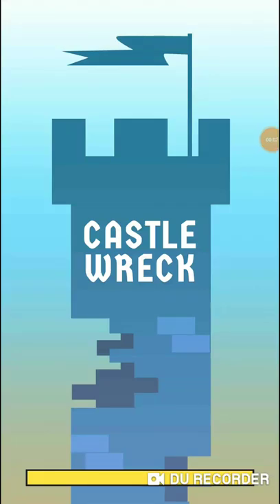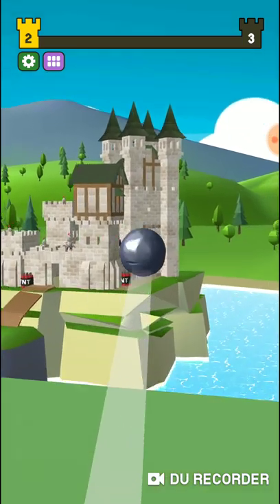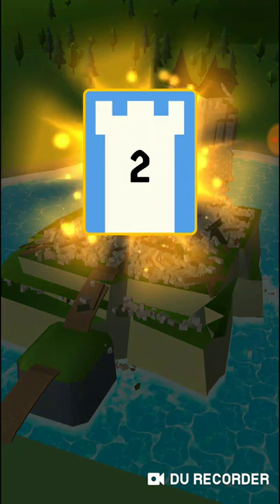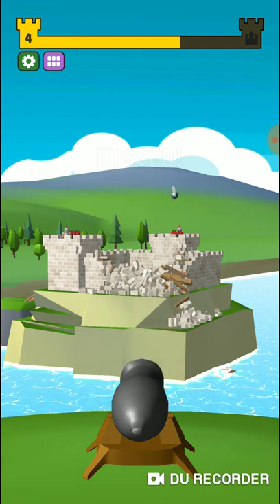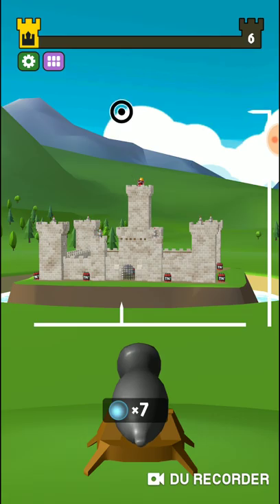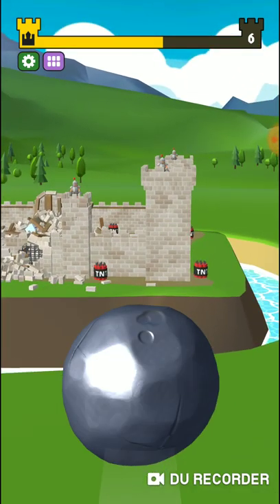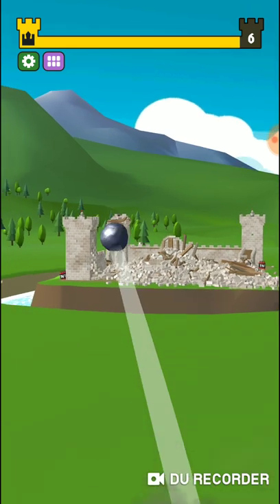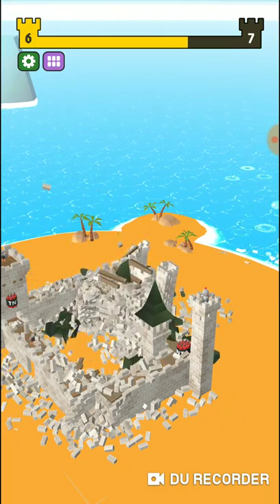Castle Wreck Voodoo games complete DESTRUCTION